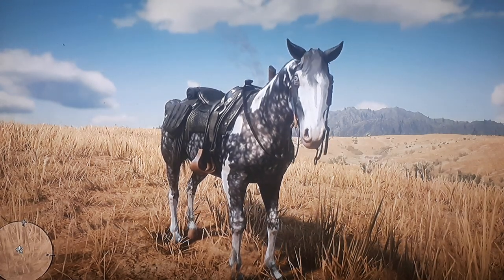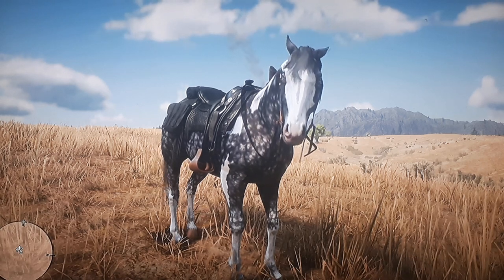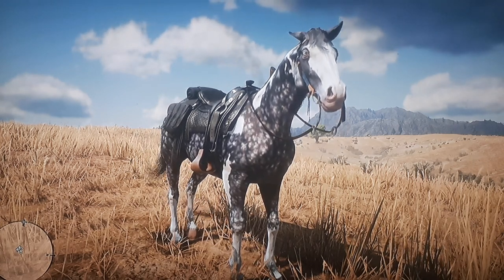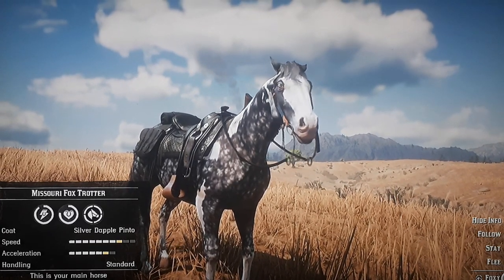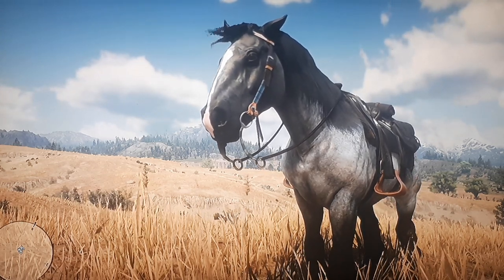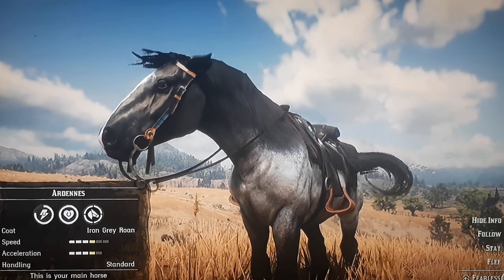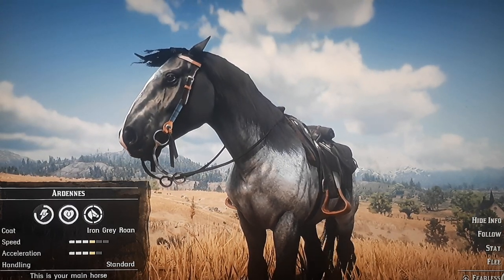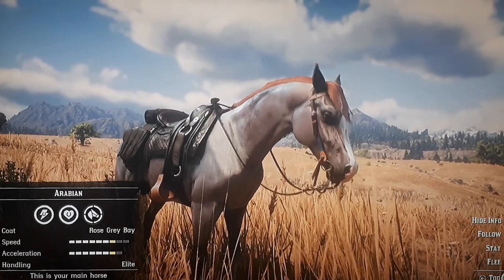Top 5 RDR2 Story Horses!